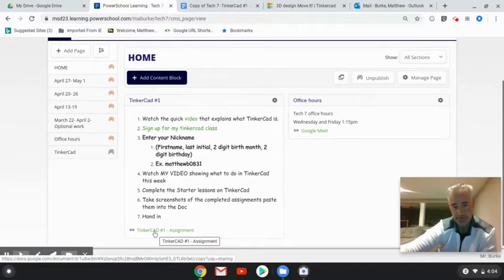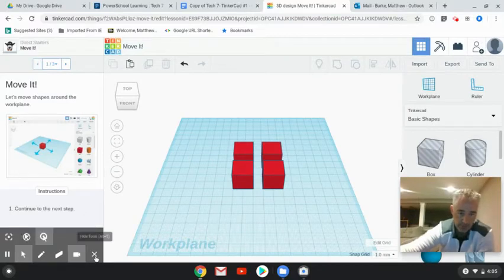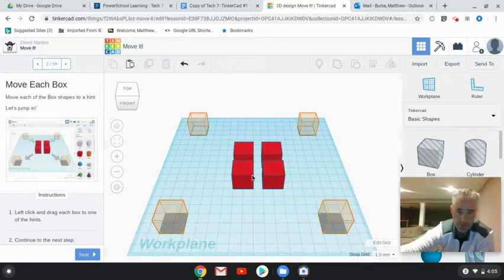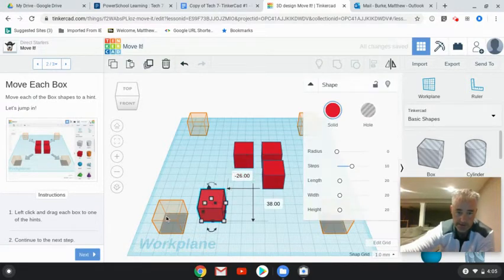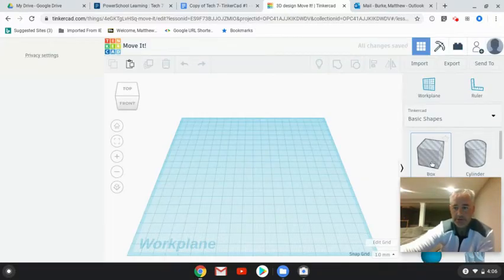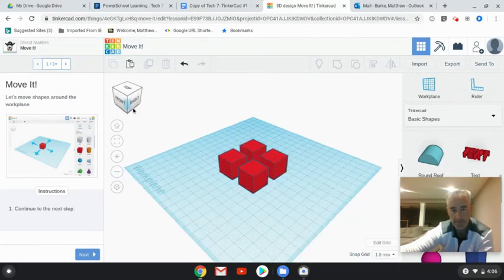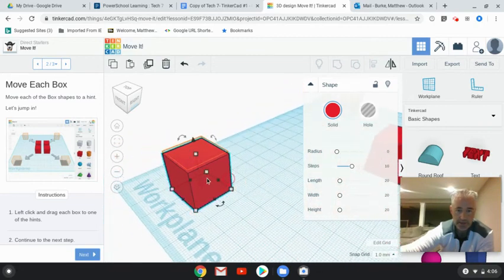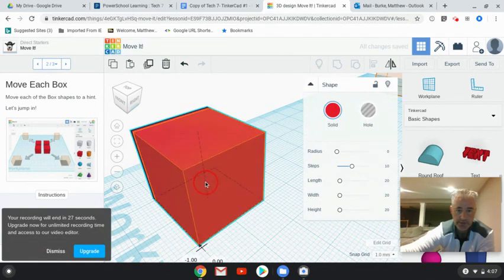TinkerCad_1_Move_Scale_Rotate